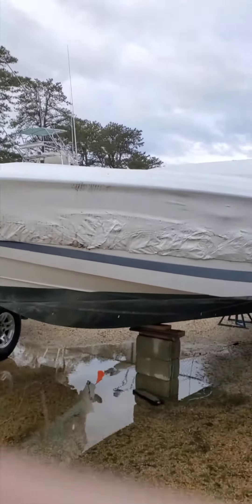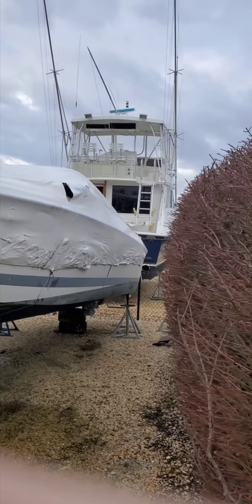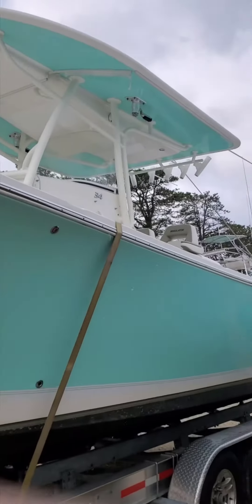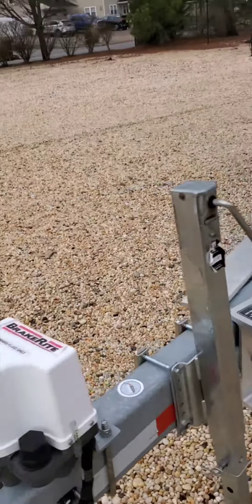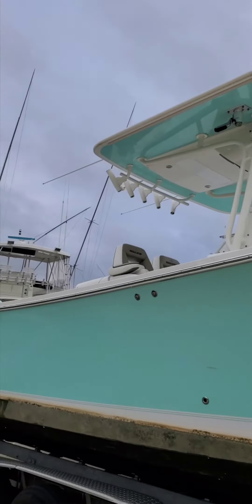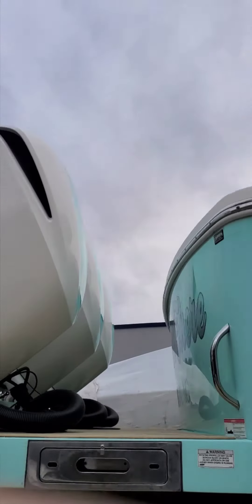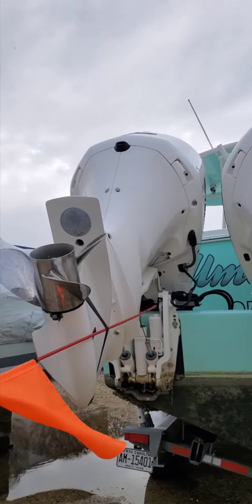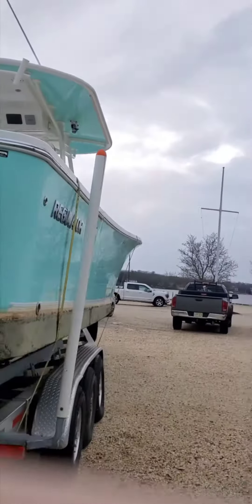Marina Walk About